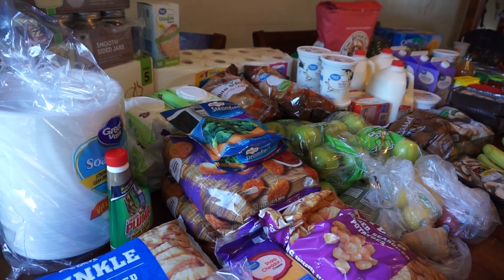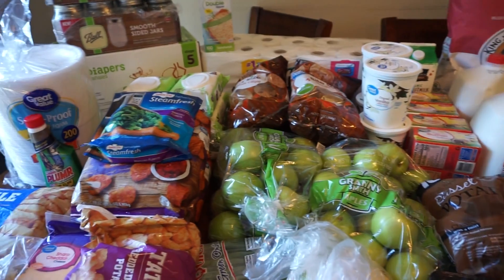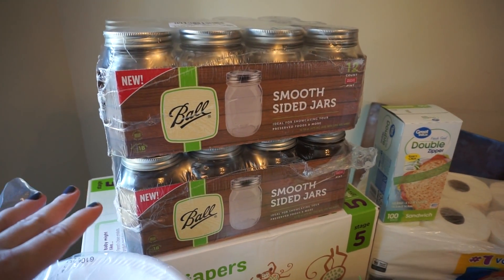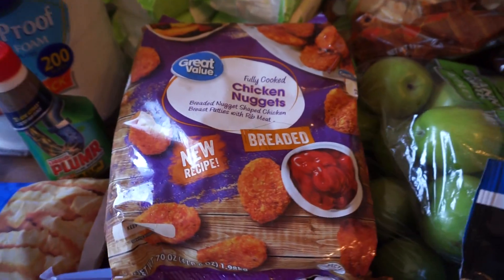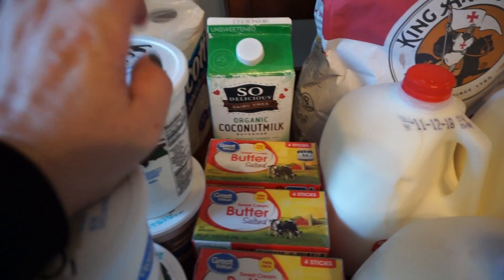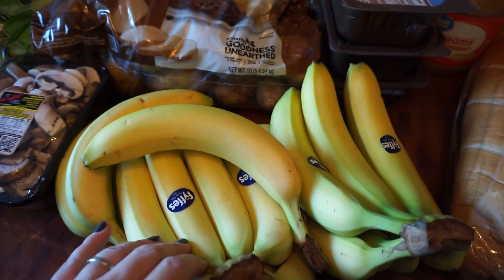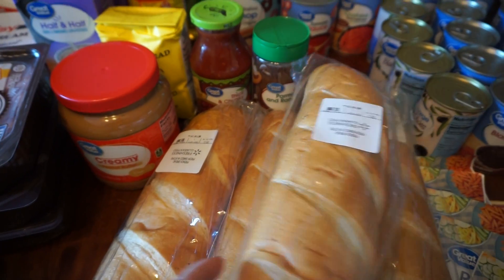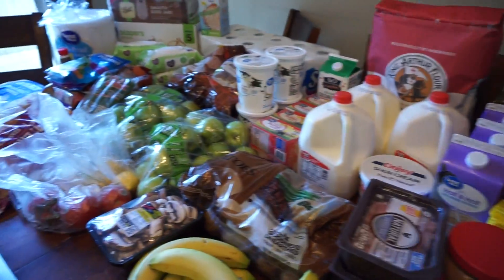Wal-mart Grocery Delivery 10/31/18 $372.09 ~First impression~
Hi!! Welcome back!! Today I tried out the new Walmart delivery service. My experience was great but I don't think it's my style. I buy groceries bi-weekly for 10 people.  The links below will help us both out a little!!

Walmart Grocery pick-up!! Save $10 on your first order with this link!!

Grove Collaborative!! You this link to get 5 free items!

Where I get my seeds!!

Ipsy bag!!